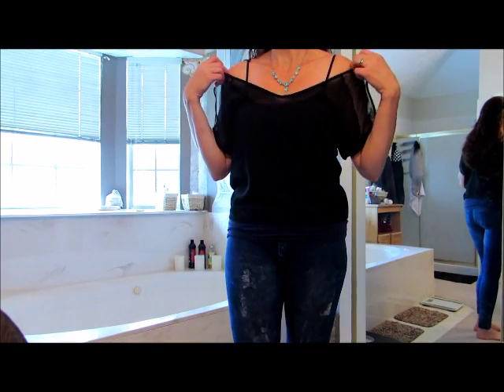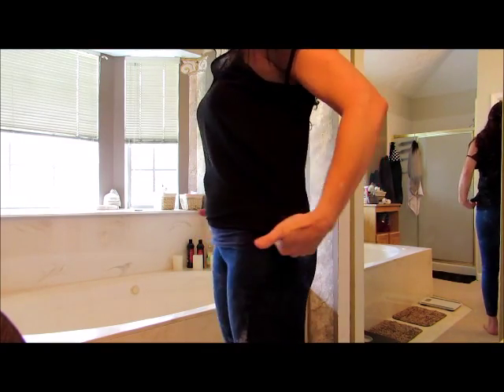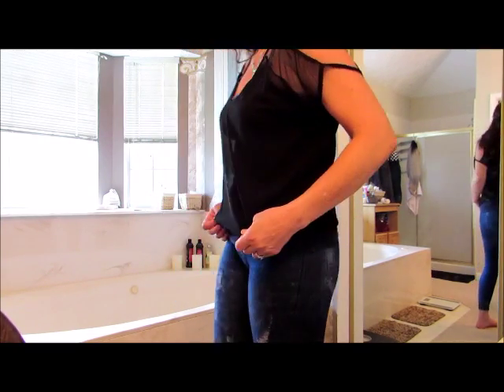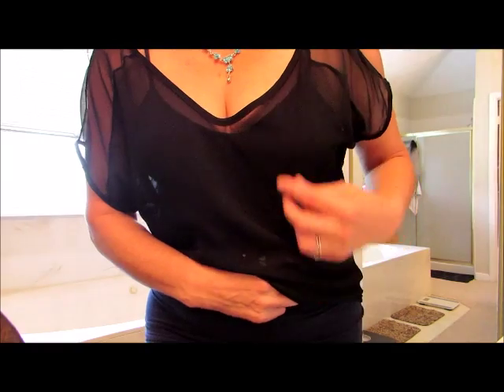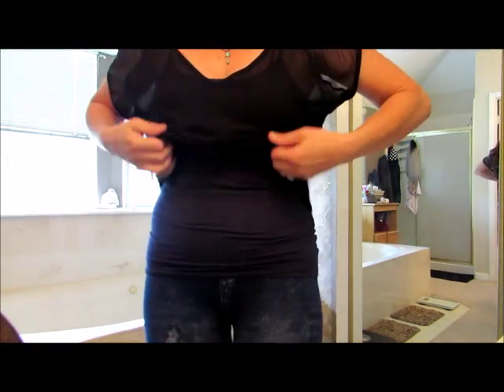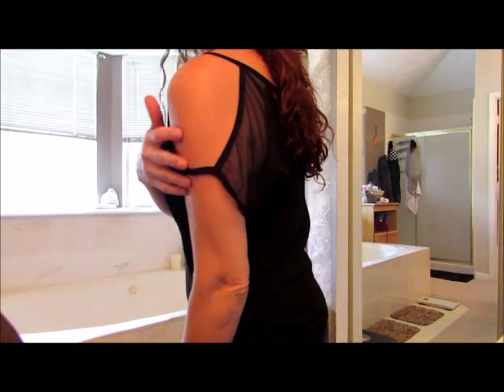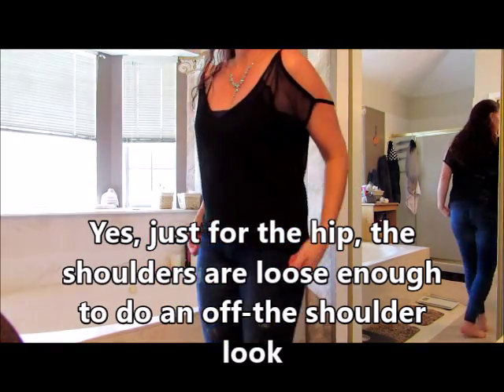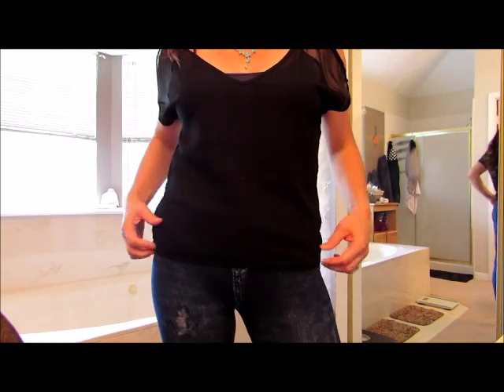Aichatan Konater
As I say in the video, I never wear a small, so I feel kind of flattered that this shirt is already flattering me with the size tag.
And it flatters with the fit as well, but not exactly like it shows in the picture.  At least not for me.  Length wise, I may be taller than the model, which might explain why mine only falls to my hip and not the crotch as it does for her, but there is also the way she wears it up top.
If she is so much smaller than me that it would go five inches longer on her, then the top should look baggier.  But hers is pushed into position so that a deep V is formed and both sleeves stay on the shoulders.  If it is not maintained, the shirt is wide enough on top to go off shoulder.
I can’t tell what she has underneath the shirt to make it opaque, but I had to use a spaghetti strap t-shirt.  Just a junk shirt I do house work in.  But it certainly dressed that junky shirt up fast!
Anyway, I hope the video will help you determine the perfect size to grab for yourself.  If you are my size and you like the way it fits me, I am wearing the small.  I am 5’9”, 160 pounds.  40 inches in the bust and hips, and 33 in the waist (which is three fingers above the belly-button).